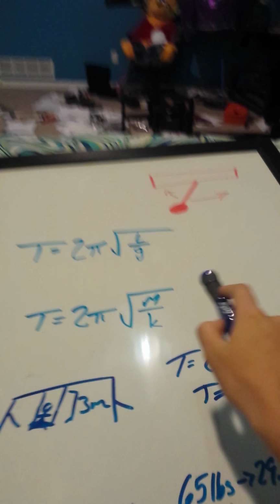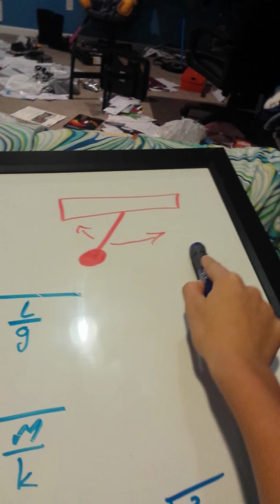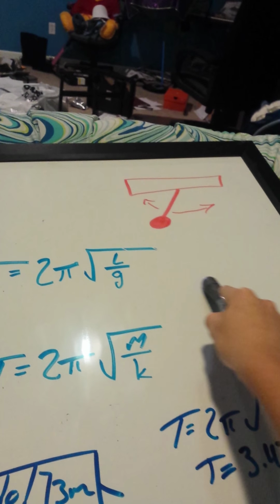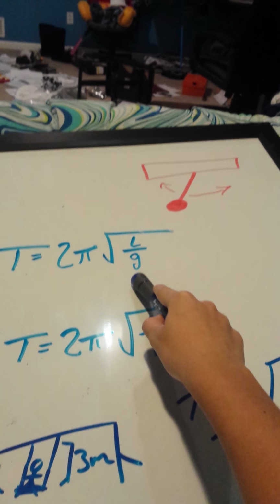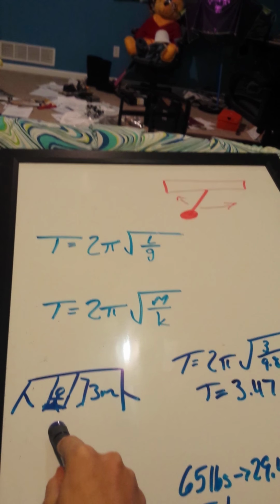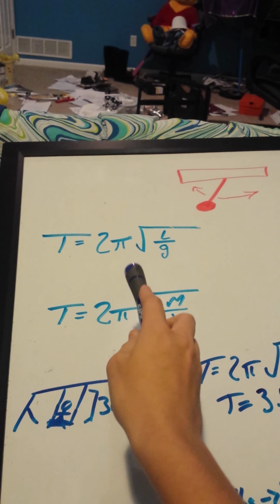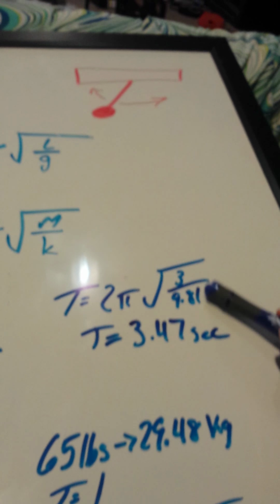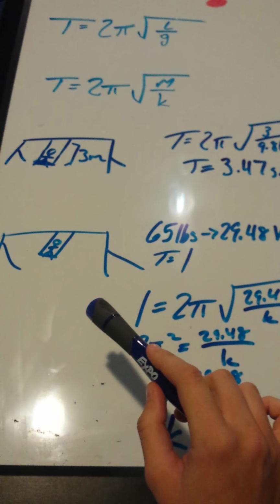Physics Video 2/4